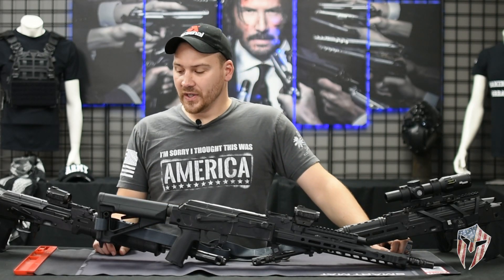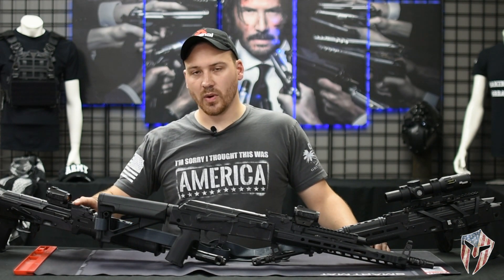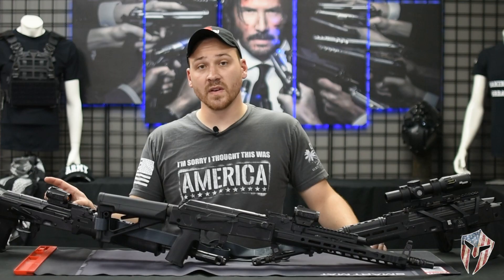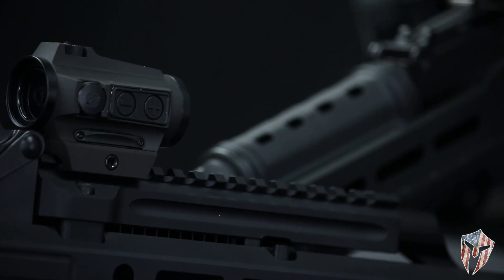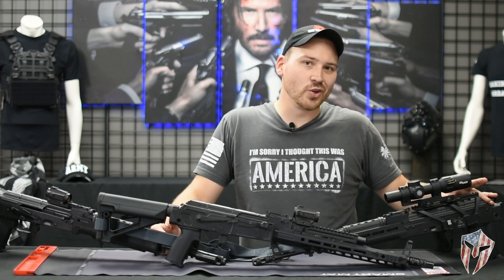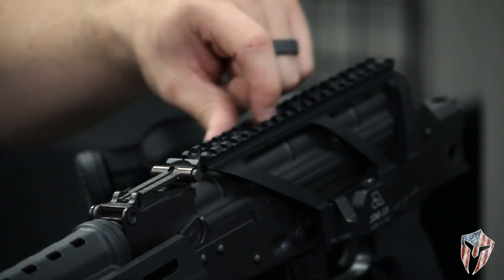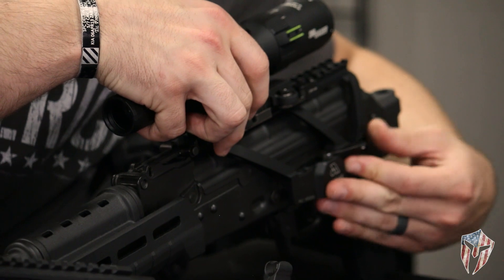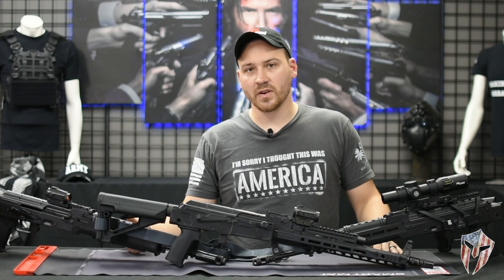Optic Mounting Solutions for AKs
Watch as Pat walks through potential optics mounting solutions for AK series rifles, as well as showing off one of his personal rifles from Lee Armory. He demonstrates some of the more modern optic solutions available for purchase at Guardian for your personal AK. Big shout out to our friends from Lee Armory, Josh and Cassie, for hosting us at their shop in AZ recently!!

The Guns:
Riley Defense RAK-74 with Attero Arms Bravo Mount
Lee Armory SB47 with SLR Rifleworks 13.5” Ion Handguard Railed Gas Tube
Lee Armory Military Modern with Arsenal SM-13 Railed Side Mount